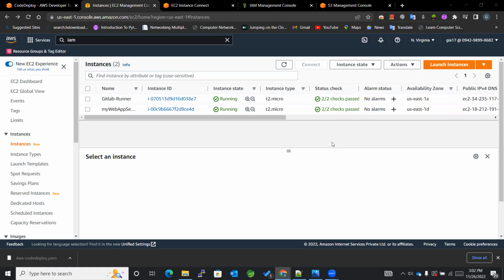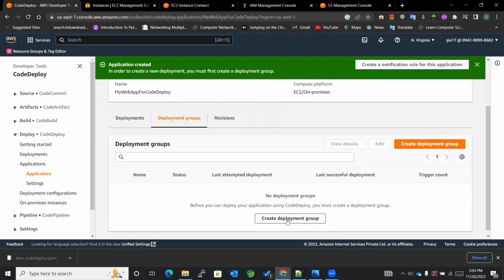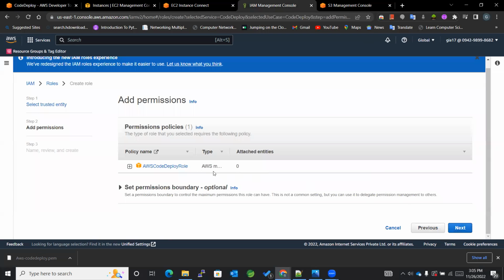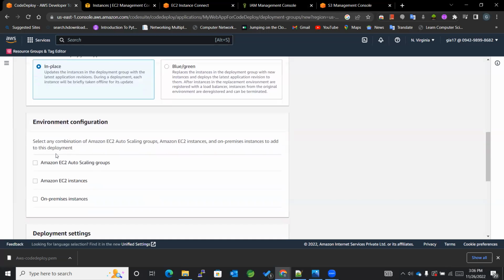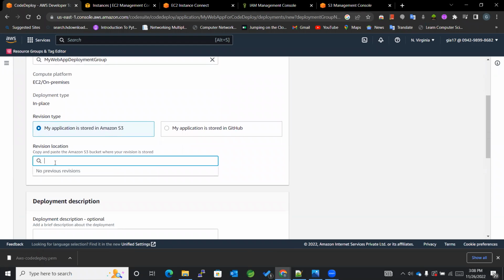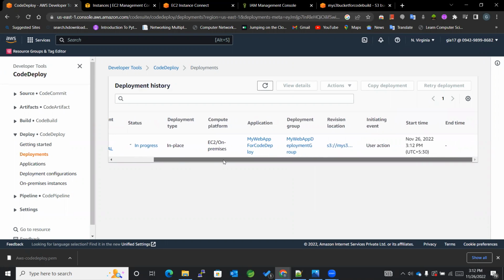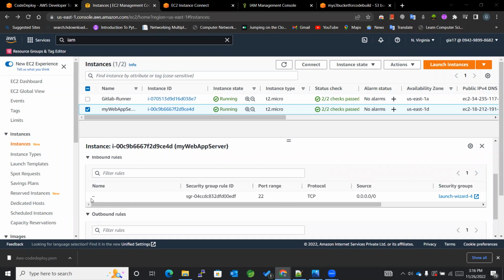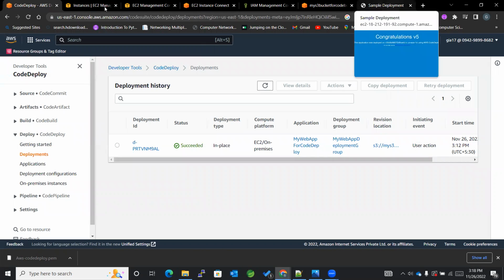AWS CodeDeploy - Part 2 : Creating Deployment and Deployment Groups